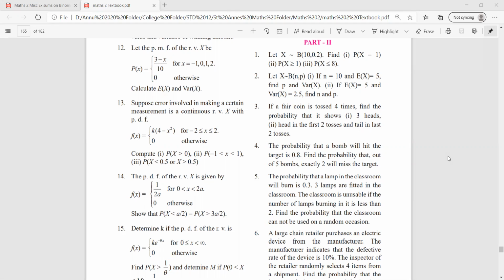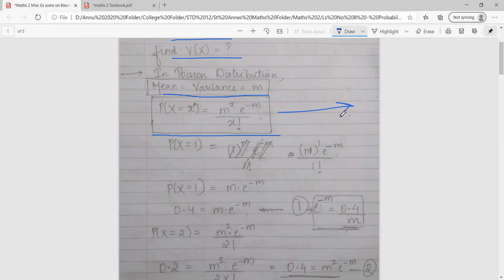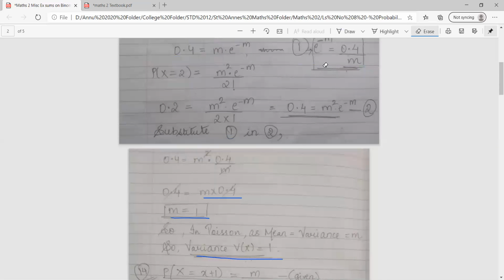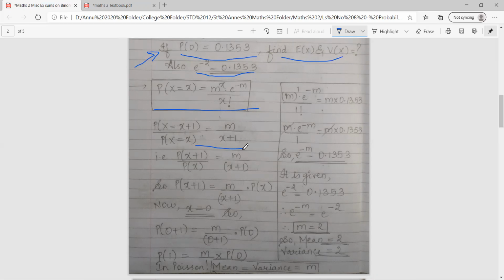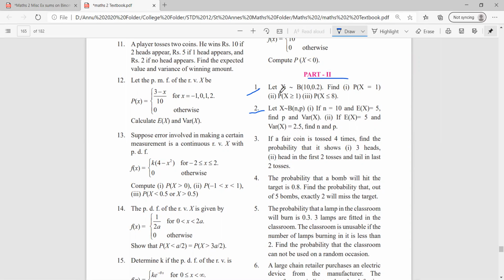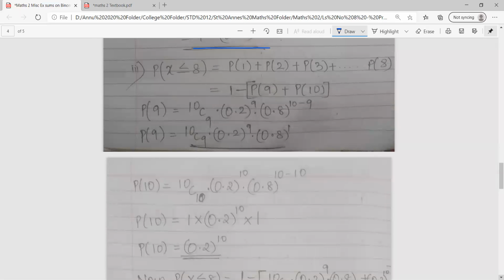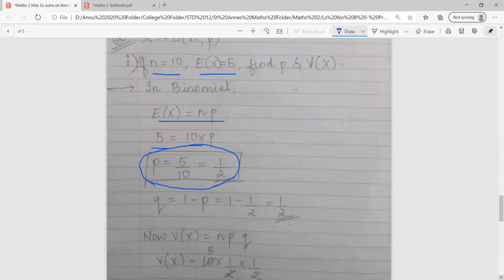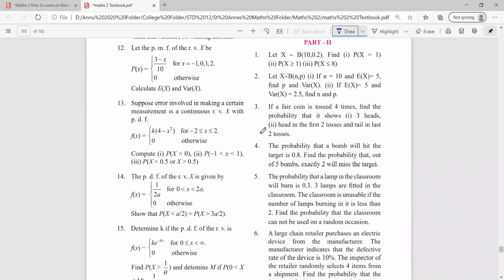HSC COMMERCE Class 12 Maths 2 Chapter 8 Probability Distributions PART 10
Presenting before you sums of MISCELLANEOUS EXERCISE PART-II based on BINOMIAL DISTRIBUTION & POISSON DISTRIBUTION